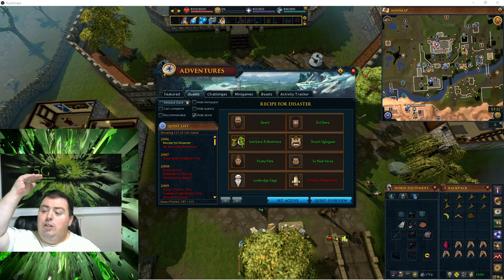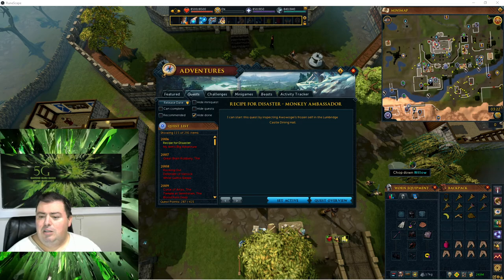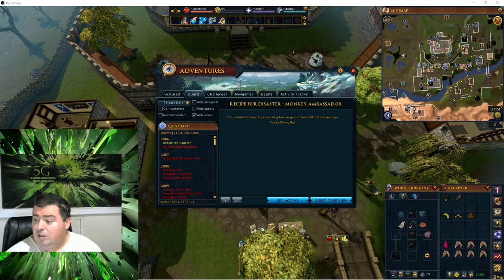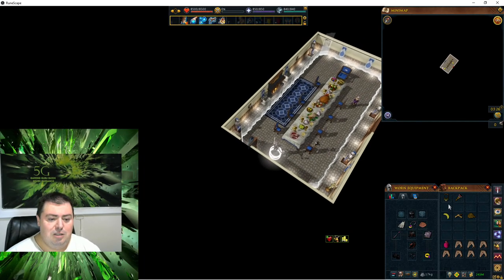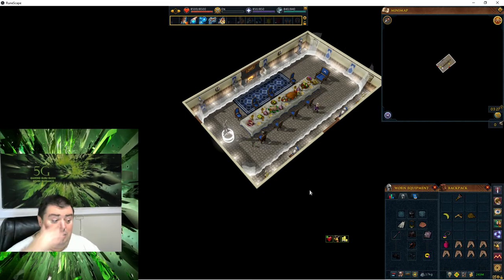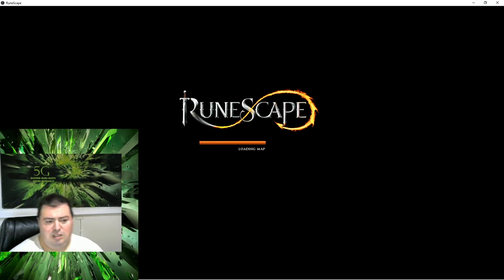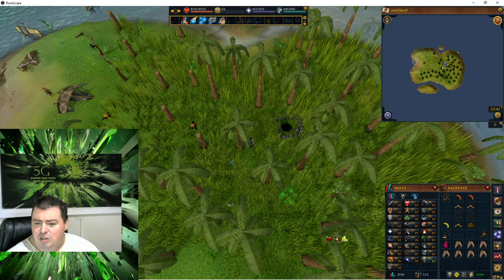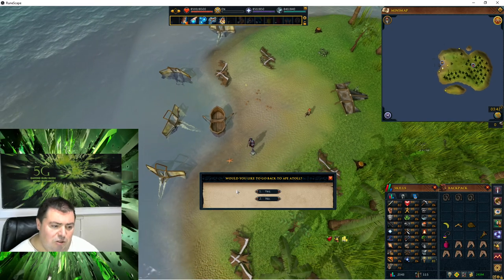Runescape (RS3) quest: Recipe for Disaster: Freeing King Awowogei (part 8)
Created:  2006
Requirements:  Recipe for Disaster: Another Cook's Quest
Required items: Monkeyspeak amulet, gorilla greegree, ninja monkey greegree, zombie monkey greegree, banana, monkey nuts, rope, 10 coins
Combat:  Some of the sub-quests have no combat. In conclusion to Recipe for Disaster, you will need to defeat several enemies up to level 98, without prayers or familiars
Difficulty:  Special
Length:  Very, very long

This quest consists of the following 10 videos:
Recipe for Disaster: Another Cook's Quest (Starting the quest)
Required items:  Eye of newt, greenman's ale, rotten tomato, ashes, fruit blast (or cocktail shaker, cocktail glass, 2 lemons, pineapple, orange)

Recipe for Disaster: Freeing the Goblin generals (part 1)
Required items: Charcoal, spice or gnome spice, fishing bait, bucket of water / bowl of water / jug of water, bread, orange, any dye (not red, yellow, orange, or pink)

Recipe for Disaster: Freeing the Mountain dwarf (part 2)
Required items: 304 coins (plus up to 30 more coins to buy the ales), pot of flour, egg, bucket of milk, bowl of water, gloves, 5 Asgarnian Ale

Recipe for Disaster: Freeing Evil Dave (part 3)
Required items: cat (wily, lazy, kitten, hell-kitten), up to 9 bowls of stew

Recipe for Disaster: Freeing the Lumbridge Sage (part 4)
Required items: Bucket of milk, egg, pot of flour, cake tin

Recipe for Disaster: Freeing Pirate Pete (part 5)
Required items: raw cod, bread, fishbowl (empty), needle, 3x bronze wires

Recipe for Disaster: Freeing Skrach Uglogwee (part 6)
Required items: Raw chompy, ball of wool, iron spit, logs, ogre bellows, ogre bow or comp ogre bow, ogre bellows

Recipe for Disaster: Freeing Sir Amik Varze (part 7)
Required items: bucket of milk, pot of cream, sweetcorn, empty pot, radimus notes (if you have not completed Legend's Quest), Dramen staff or Lunar staff, Anti-dragon shield or super antifire, raw chicken, ice gloves, dramen branch (or cinnamon made from a dramen branch)

Recipe for Disaster: Freeing King Awowogei (part 8)

Recipe for Disaster: Defeating the Culinaromancer (Final Battle)
Required items: ice gloves, food and armour for each boss